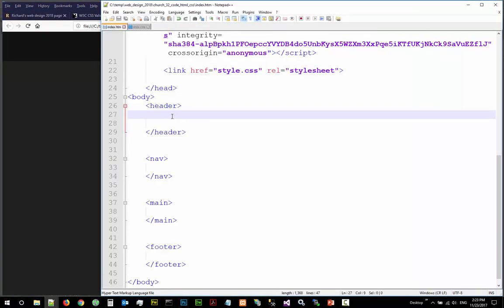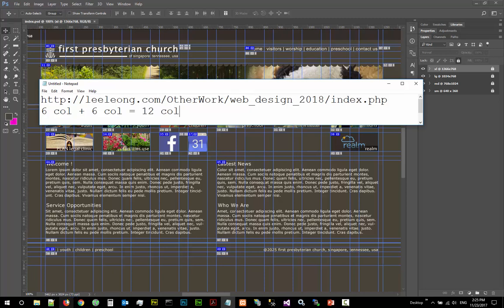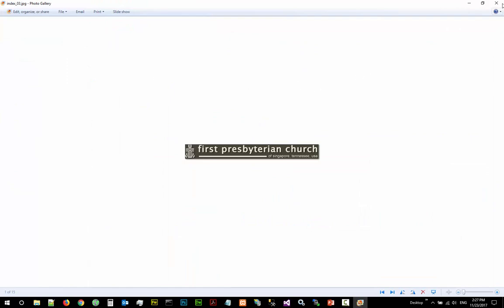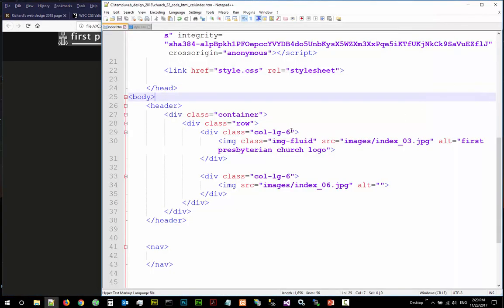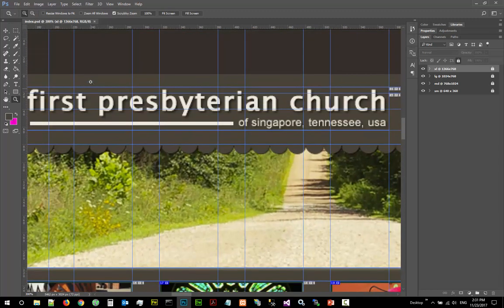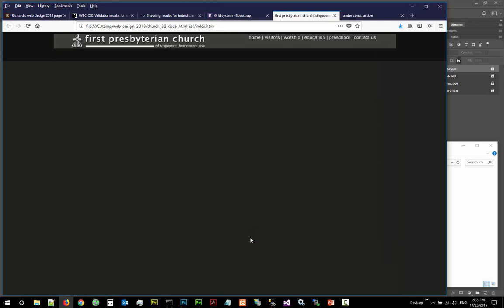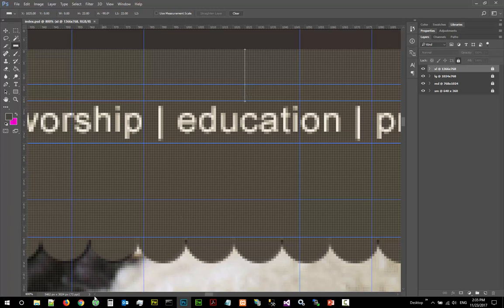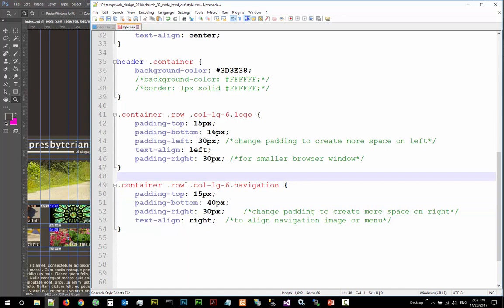Tutorial web design 2018 020 html css 4